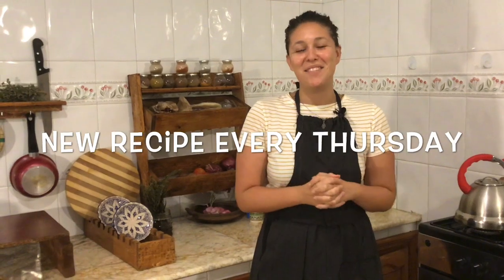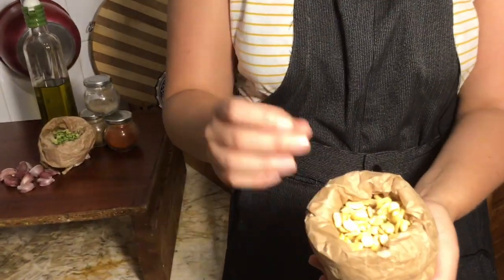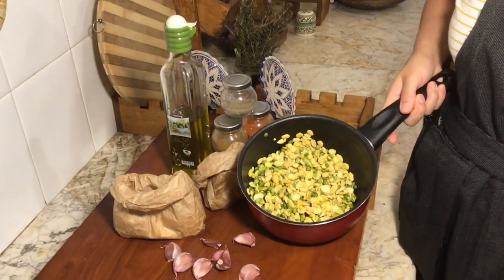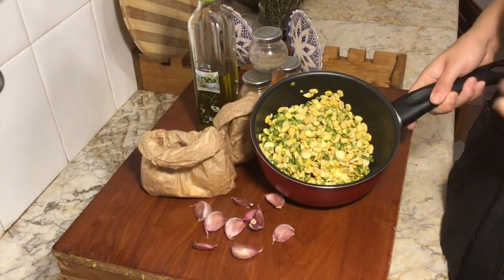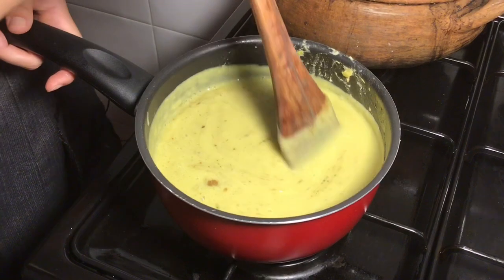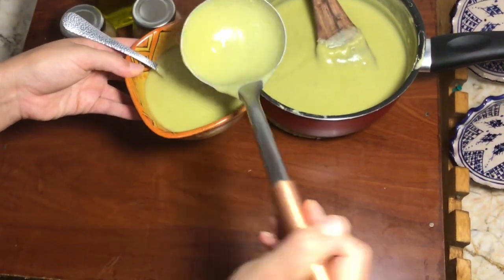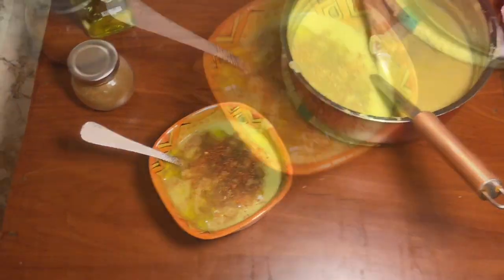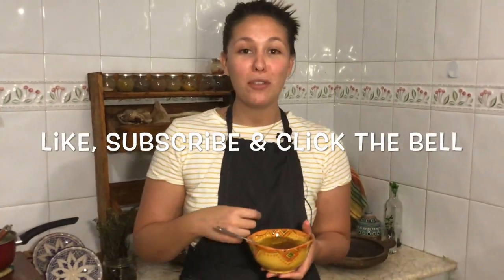How to Make Moroccan FAVA BEAN Soup | Bisara | بيصارة | Vegan | Grain Free | Dairy Free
Another Thursday recipe video! New healing, grain free, dairy free (occasional vegan - this one is!) recipe videos released EVERY Thursday!
This week Teresa & Lokmane are making one of Teresa’s favorite Moroccan staples... Bisara! Aka Fava bean soup! Fava beans mixed with split peas, lots of garlic and of course some Moroccan spice topped with olive oil and cumin create this delicious, healing and plant based soup. Enjoy with some boiled eggs, maybe some chopped dates or roasted almonds or one of Teresa’s favorite combos here in Morocco is bisara eaten along side pan fried sardines! Don’t miss out on this vegan, healing and delicious fava bean soup recipe!
***Teresa & Lokmane’s Moroccan Recipe Ebook*** ⬇️ ⬇️ ⬇️
Bissara Recipe

Ingredients:

1 cup fava beans
1/2 cup split peas
4-6 garlic cloves, whole
1 tbsp + 1 tsp olive oil
About 3 cups water

1/2 tsp cumin
3/4 tsp black pepper
1 tsp salt or to taste

Toppings:
2 tbsp olive oil
1 tsp cumin
Dash of red pepper

Begin by washing your beans and placing them into a deep sauce pan. Add in your garlic, 1 tbsp olive oil, spices and enough water to cover the beans. Place on the stove on high heat, bring to a boil and then cover and turn down to a simmer. Check after 5 minutes and add water if necessary. After 20 minutes beans should be cooked and there should be a 1/2 inch of water on top of the beans. Pour everything into a blender and blend for 45 seconds. Place back on the stove on medium heat and add your remaining 1 tsp of olive oil. Add more salt if needed. Serve hot and top with a pool of olive oil, cumin and red pepper. B’saha!

*Tip: If beans are difficult for you to digest, change the recipe to 1 cup split peas and 1/2 cup fava beans!
We have recipes, yoga content and some fun Moroccan vlogs of our life here in Tangier.
Teresa’s ‘Healing my Ulcerative Colitis‘ Blog